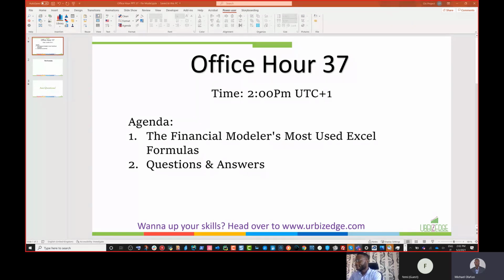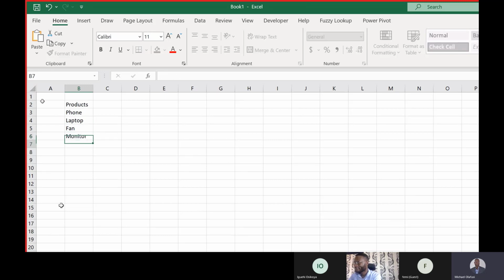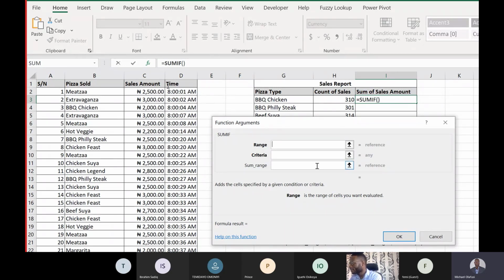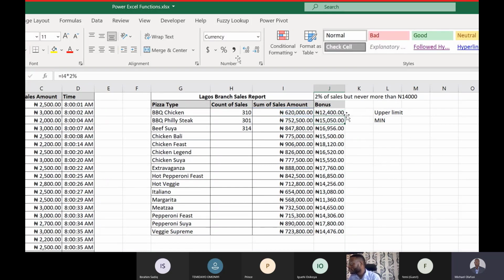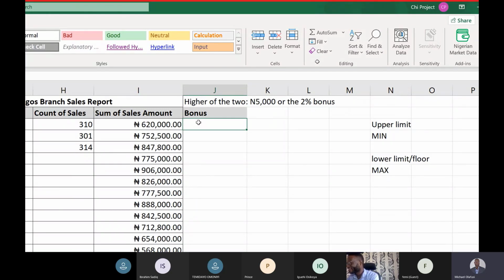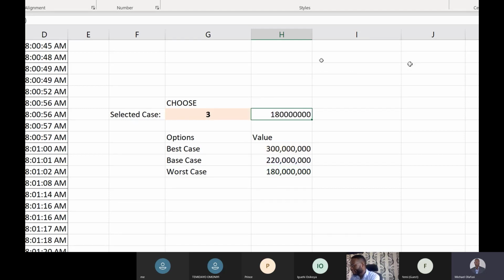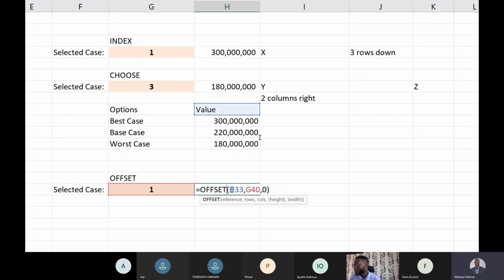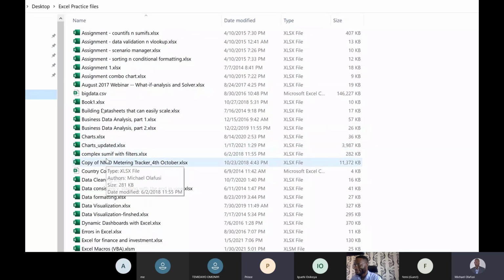Financial Modelling Office Hour 37: The Financial Modeler's Most Used Excel Formulas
Agenda:
1. The Financial Modeler's Most Used Excel Formulas
2. Plenty Q&A

Profile:
Michael Olafusi is a Financial Modeler and Business Data Analysis specialist. He is a certified Advanced Financial Modeler (AFM), a chartered stockbroker in Nigeria and member of UK CISI. He is a 6x Microsoft MVP (most valuable professional) award from Microsoft. It is the highest recognition in the Microsoft gives an industry expert. He is also a Microsoft Certified Trainer with MCSA BI Reporting, MOS Excel 2013 and MOS Excel 2010 Expert professional certifications. Prior to becoming a full-time consultant, he worked as the Service Delivery Manager for 21st Century Technologies, Business and MIS analyst for Comviva – Airtel Africa CRBT Operations, and as a BSS Engineer for Nokia Siemens Networks.

Michael is a professional speaker and trainer. He is currently rounding up a Master in Financial Engineering (MScFE). He has an MBA from University of Nicosia, Cyprus, a B.Eng in Electrical Electronics from Federal University of Technology Akure and a Diploma in Stress Management from Stonebridge Associated Colleges, UK.